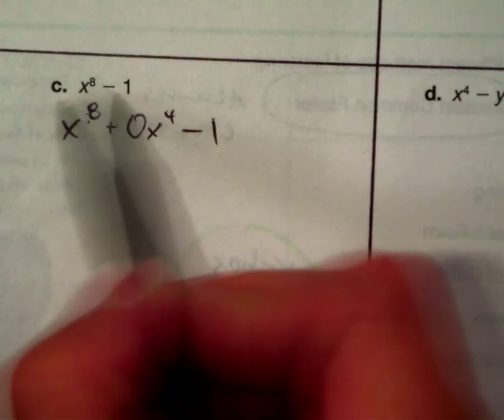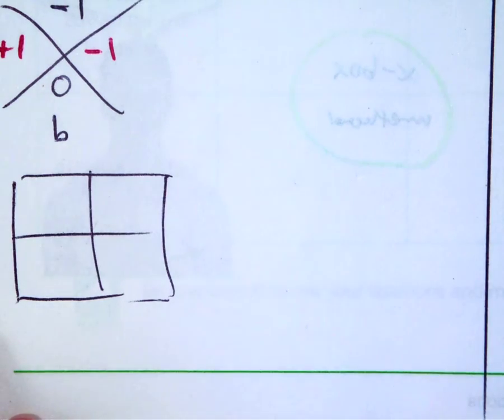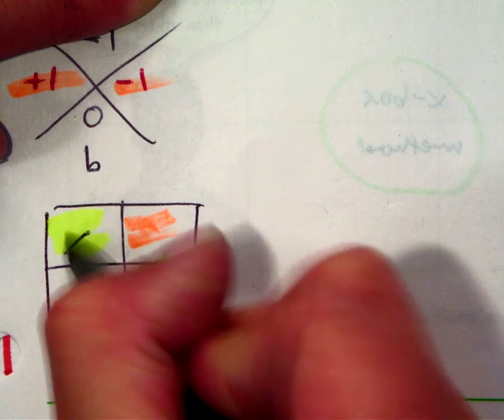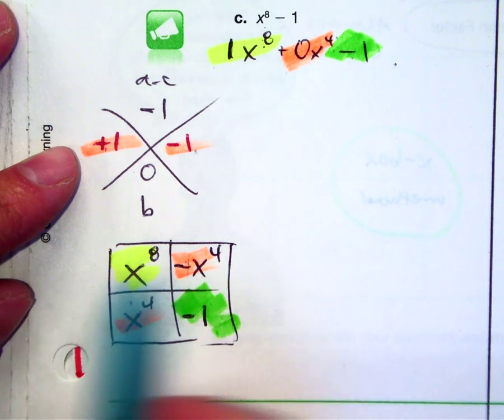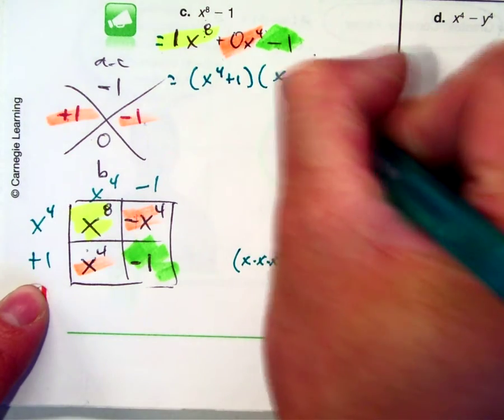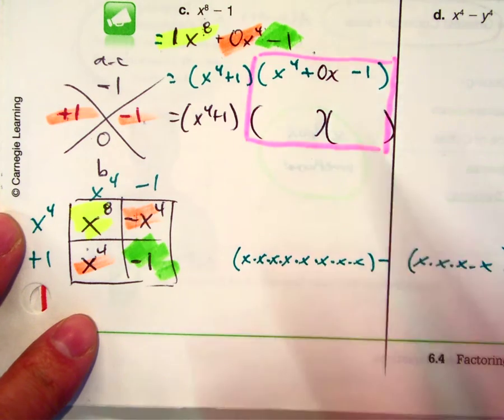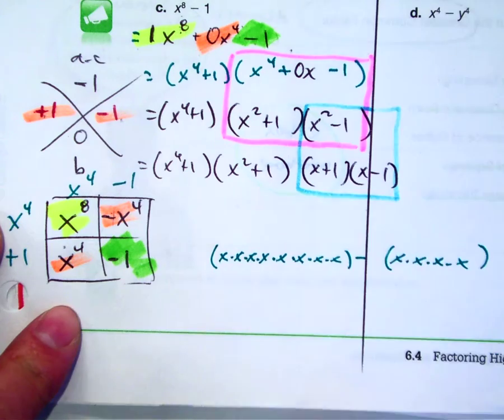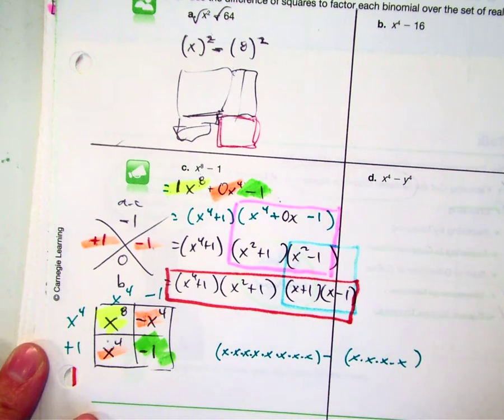m5 p467 3c factor higher degree